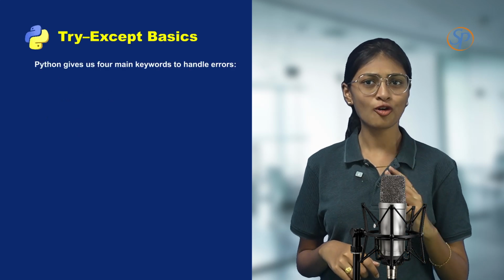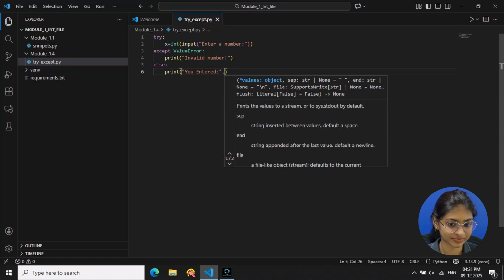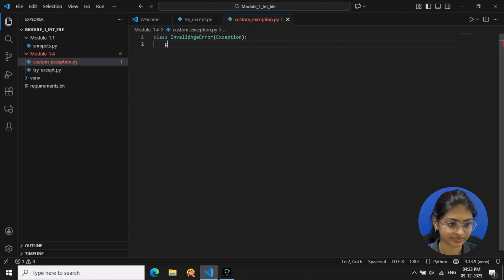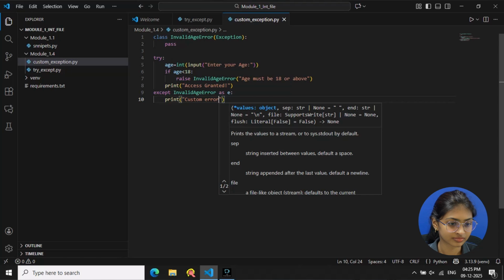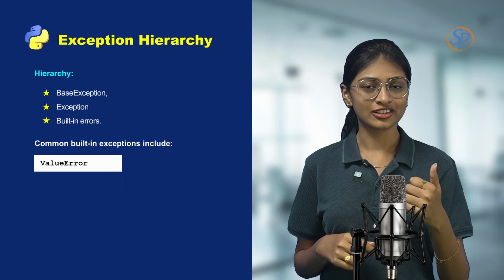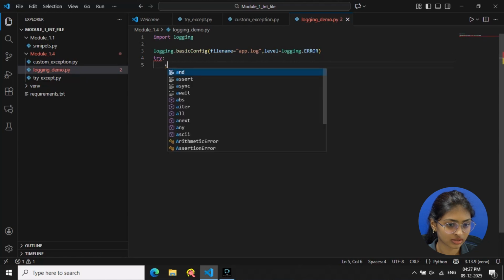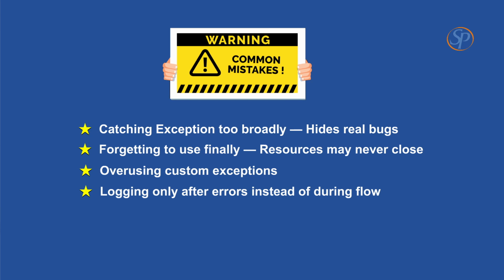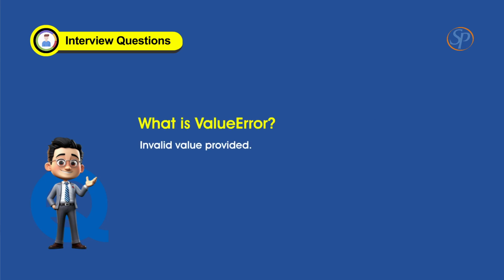Error Handling & Exceptions in Python | try, except, logging with Examples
Welcome to Python Full Course 2026 by SP Learning Labs (SPLL) 🚀

In this video, you’ll learn Error Handling & Exceptions in Python — an essential skill to build safe, reliable, and crash-free programs.

Errors are part of every program. Python provides powerful tools like try, except, else, finally, custom exceptions, and logging to handle unexpected problems gracefully.

Master Exception & Error Handling in Python | try, except, else, finally

✔ What are errors and exceptions in Python
✔ Using try, except, else, finally blocks
✔ Catching specific exceptions correctly
✔ Creating custom exceptions
✔ Understanding exception hierarchy
✔ Using logging for professional error tracking
✔ Common mistakes developers make
✔ Advanced exception handling tips

Error handling is used in:

• Backend development
• Data science scripts
• Automation programs
• Web applications
• Large-scale Python projects

Mastering this module helps you write robust and production-ready Python code.

🎯 Next Module

➡ Module 14: Testing in Python

Time Stamps :
00:00 : Introduction
01:20 : Try-Except Basics
03:45 : Custom Exceptions
07:56 : Exception Hierarchy
08:32 : Logging Integration
11:30 : Common Errors
12:04 : Never Mentioned Facts
12:39 : Tricky Questions

This video, including audio, visuals, code examples, and explanations, is the intellectual property of SP Learning Labs.

Any reuse must provide proper credit to SP Learning Labs.